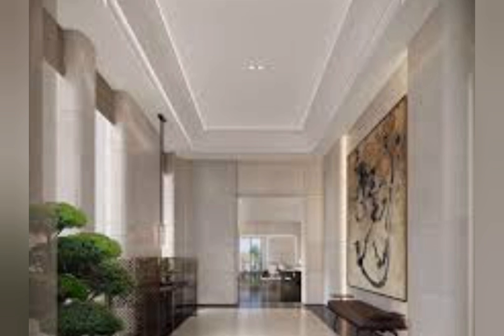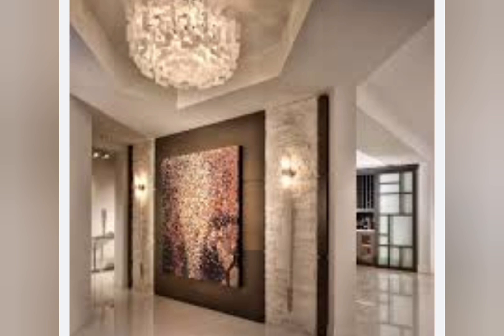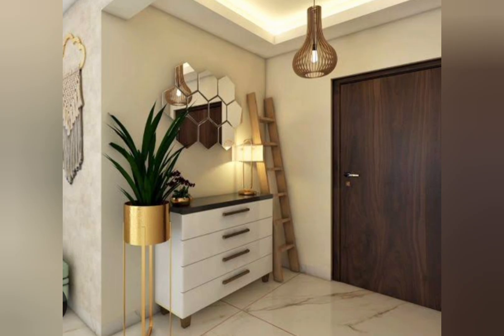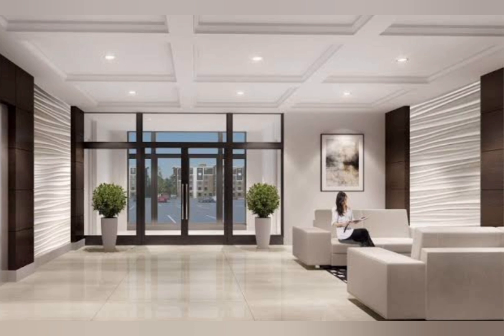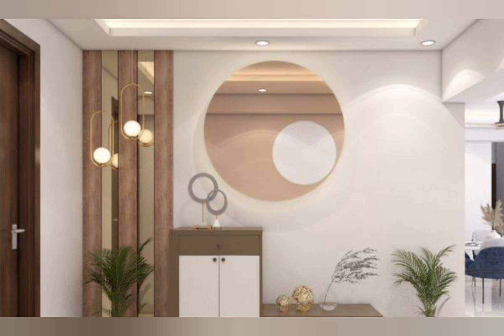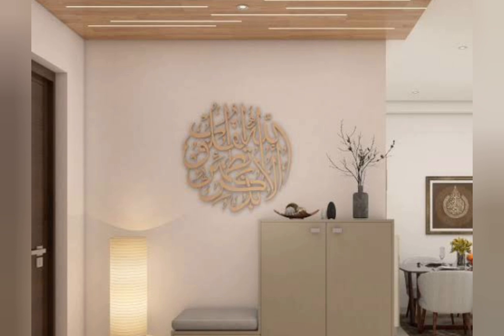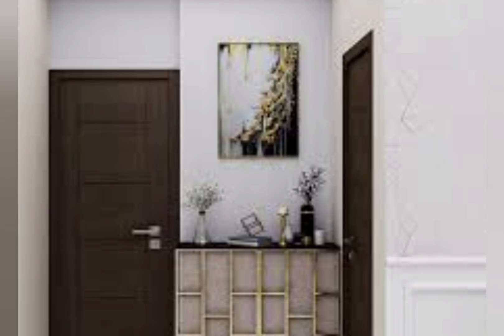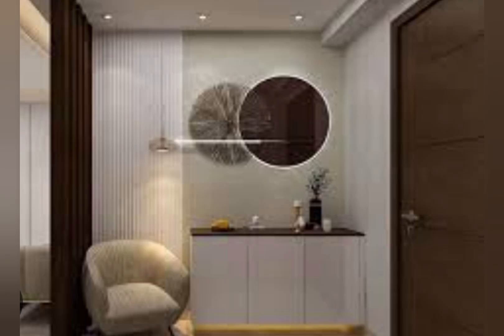Modern Entryway Decorating Ideas 2024 Living Room Hallway | Hall Design Ideas Home Interior Design 5